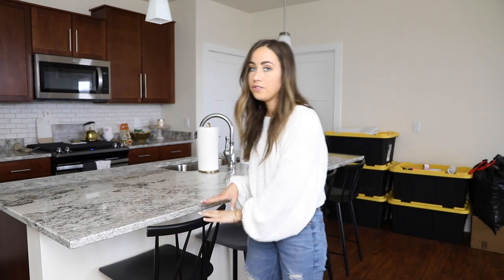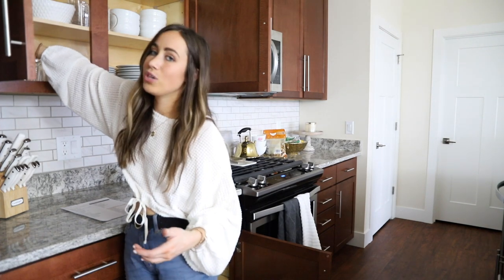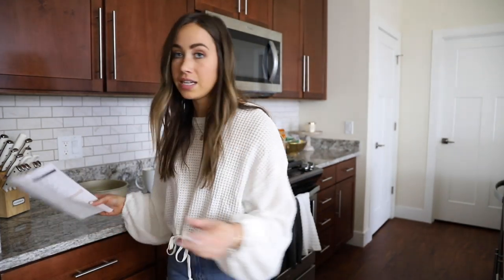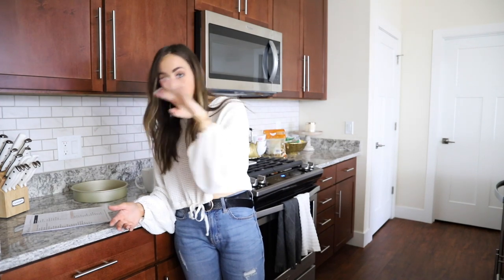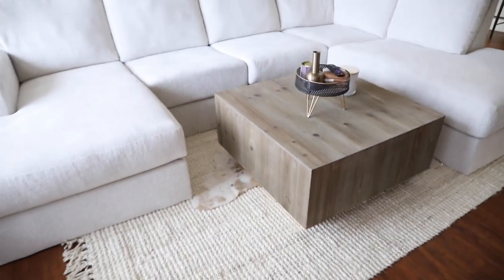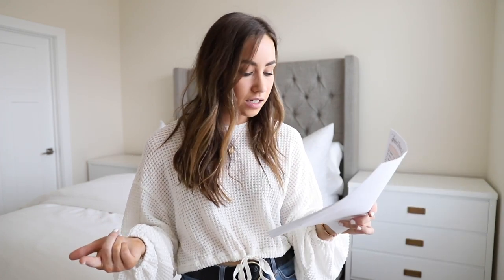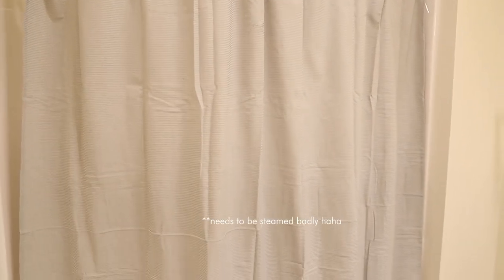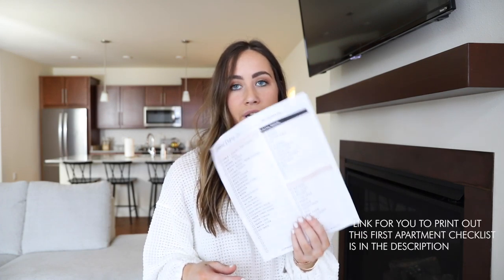The BEST First Apartment Checklist: Everything You Need For Your First Apartment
This video is all about the best first apartment checklist.

Moving into your first apartment can be overwhelming. This first apartment checklist will help make sure you have everything you need for this new phase in your life.

There are so many products to consider that it can be difficult to remember everything. From kitchen utensils to mattresses, to cleaning products...it can become very overwhelming!

I'm an extreme planner so for the last six months I've been putting lists together of everything I needed to buy for my first apartment.

I have made a printable version of this huge first apartment checklist so that you can use it and make sure you have everything you need.

You DO NOT need to buy everything (I didn't...it's expensive!) but having a list that you can refer back to makes life so much easier.

Want to know where I got I got my first apartment essentials from?

KITCHEN:
-Bar Stools
-Pots + Pans
-Gold Cookware Set
-Gold Silverware
-Knife Set

LIVING ROOM:
-Coffee Table

BEDROOM:
-Mattress Topper
-Bed Sheet Set
-Satin Pillow Cases
-Duvet Covers (i bought 2)
-Duvet Cover